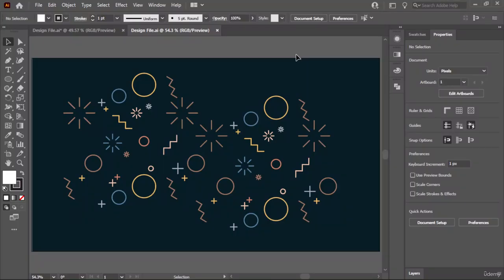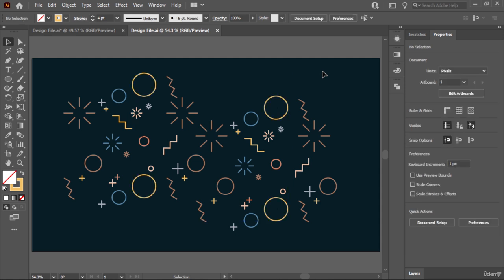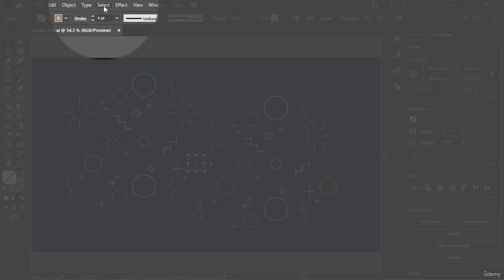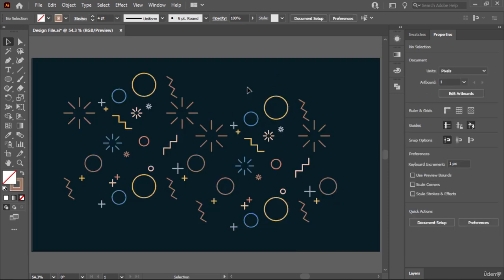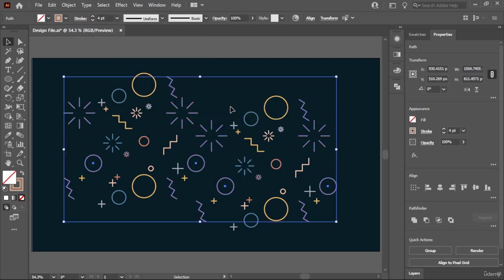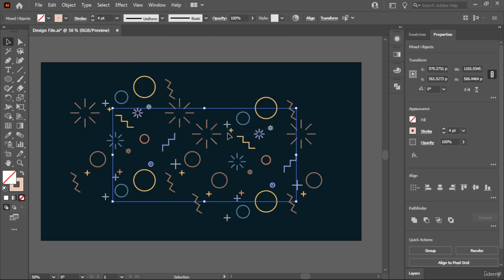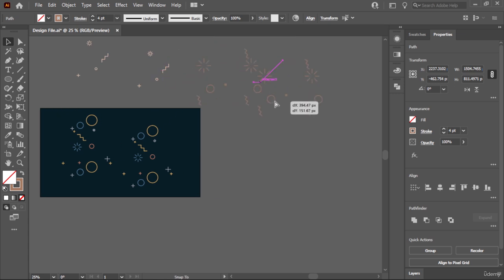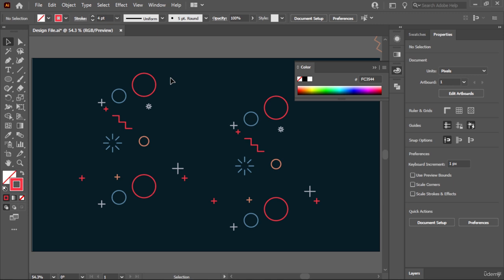91. Select Similar Objects Adobe Illustrator Full Course 2025 | Beginner to Professional